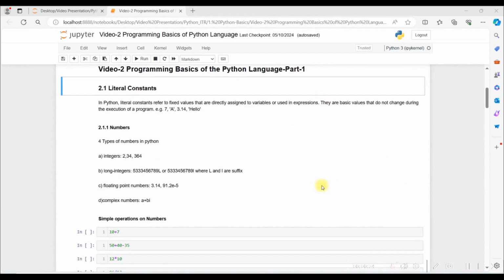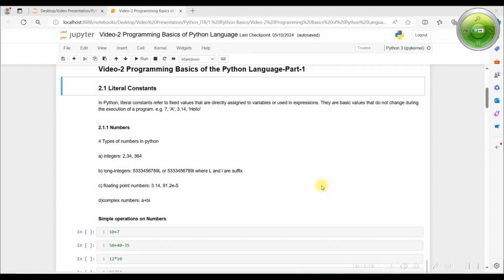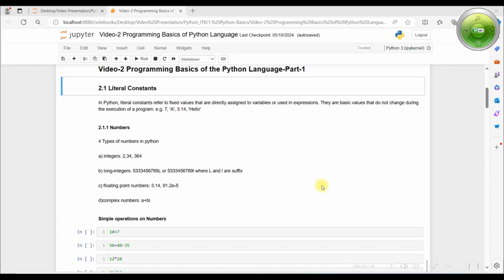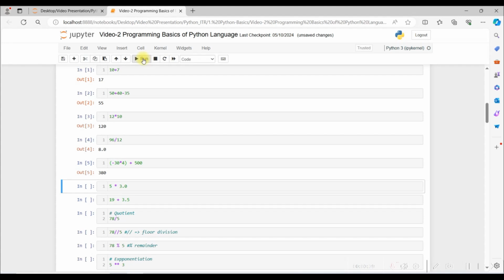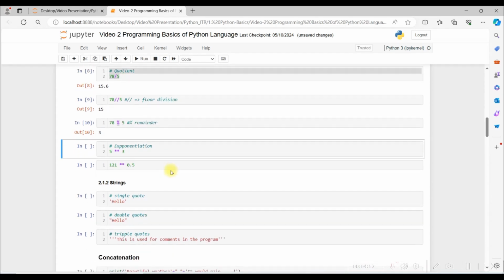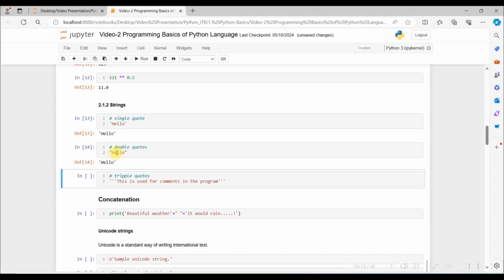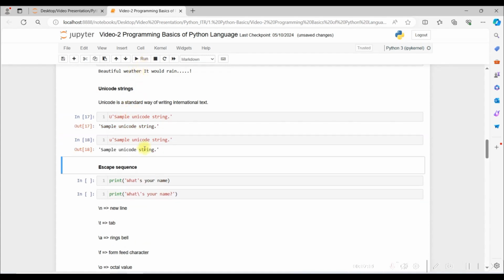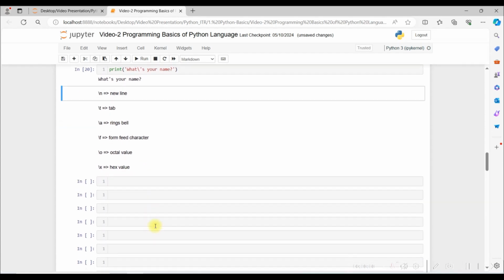02 Programming Basics of Python| Literal Constants| Basic operations | power of a number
This video tells the importance of literal constants of python language.

Related Titles:
python basics
python programming
programming
python
python literals
basics of python programming
basics of python string literal
what are basics of python
python constants
string literal in python
types of floating point literal in python
python tutorial
types of integer literals in python
string literals
literals